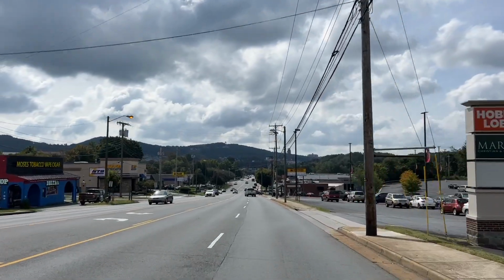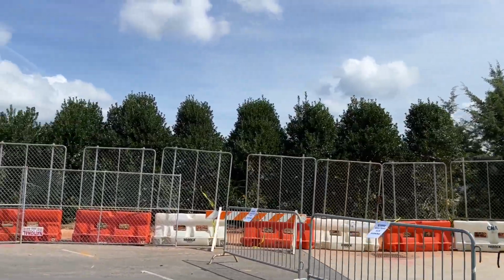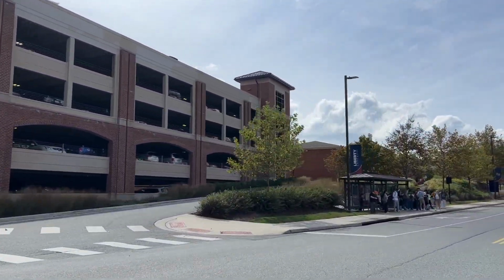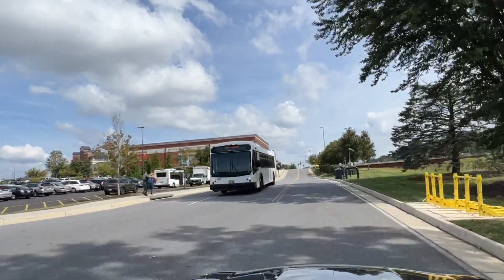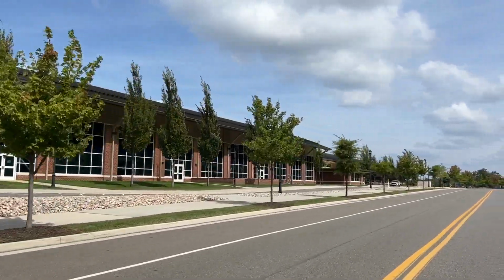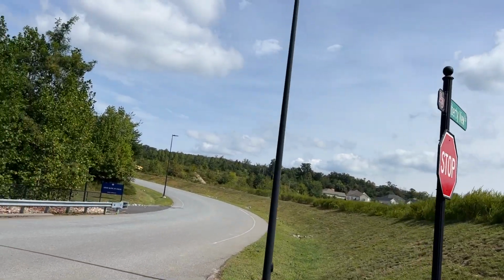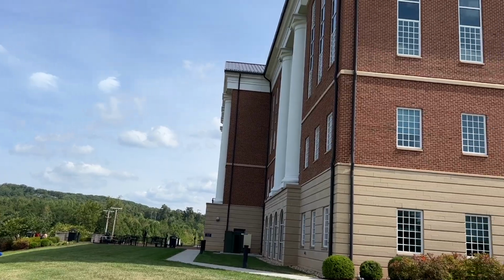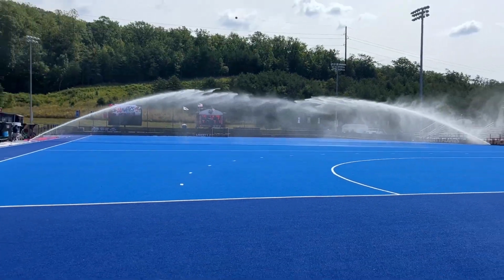Liberty University Drive Thru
Yep. We're doing a Liberty University drive thru and stopping in to an LU Field Hockey game. I love them! Ranked 9 in the nation at the time of this video. Many people moving to Lynchburg VA ask, "What is there to do in Lynchburg?" Well...with colleges and universities like the Virginia University of Lynchburg, Randolph College, University of Lynchburg, and Liberty University there is tons to do.

Yes, many people come here to attend school. And some families follow! There are theatrical shows, sporting events, arts and events, and more. Take a look at this video drive thru of Liberty University and see an LU Field Hockey victory! And, if you have questions about moving to, in, or around the Lynchburg Virginia area...

...give me a call (or text or email). We serve a pretty wide area, from Wintergreen to Danville, and from Roanoke to Farmville. And, if it's out of our area, we can connect you to a REALTOR who will be happy to help you. 🏠 You may have heard it in a video, but we really do love connecting with people and helping where we can.♥️

CALL - TEXT - or EMAIL. Whatever is easiest for you.
I look forward to hearing YOUR story soon! - JD